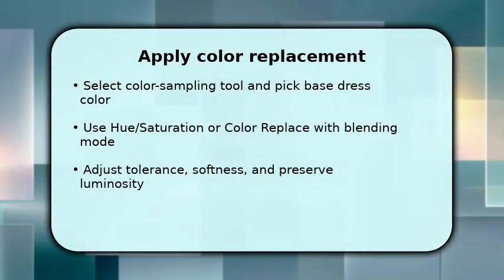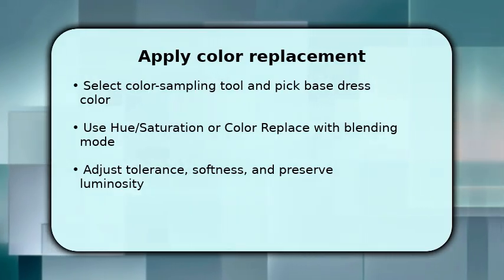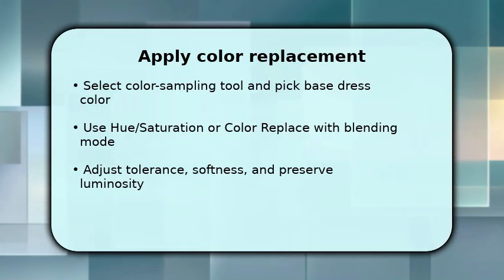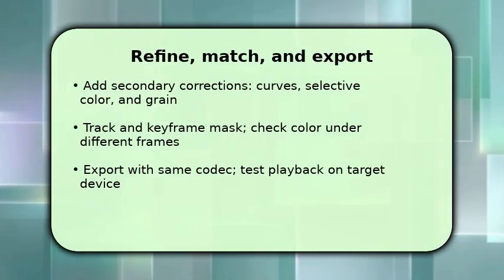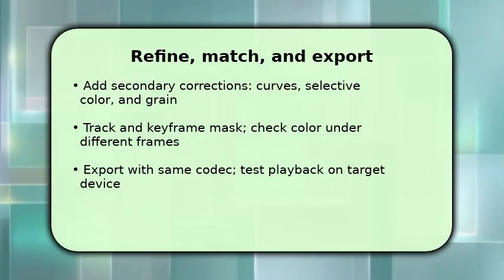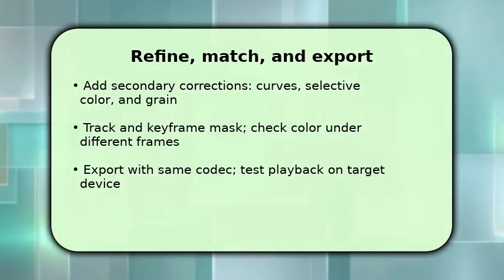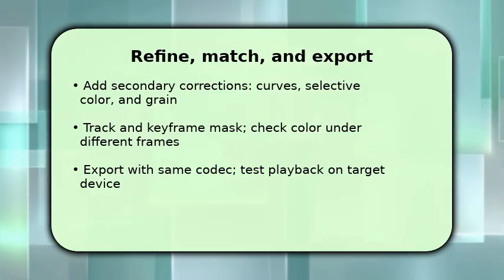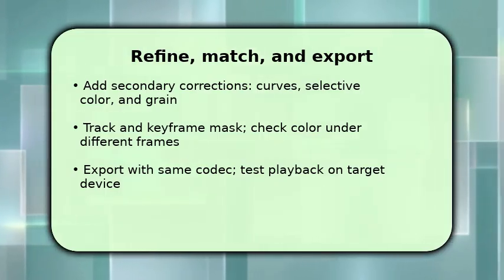How to Change Video Dress Colour - Step by Step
How to Change Video Dress Colour - Step by Step | 🔒 Surfshark VPN Deal — Stay private and secure. $1.99/mo + 3 Months Free ▸

Learn the step-by extricate process of changing your video dress color with our detailed guide. Discover techniques to enhance or alter visual content for a fresh look, perfect for vloggers and filmmakers alike.

change video dress colour, video editing tutorial, color correction in videos, vlogging makeup tips, film production techniques